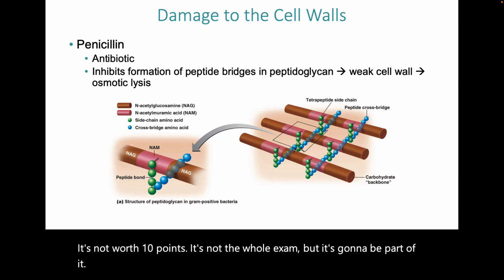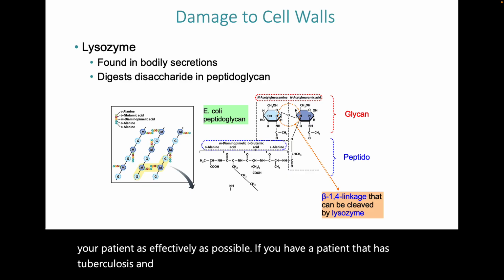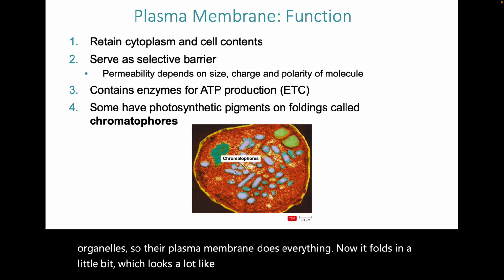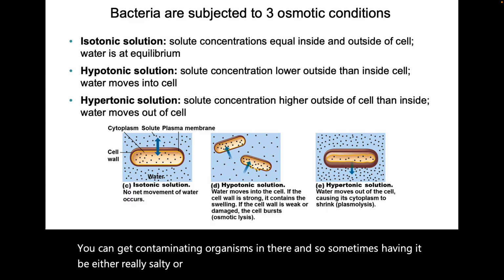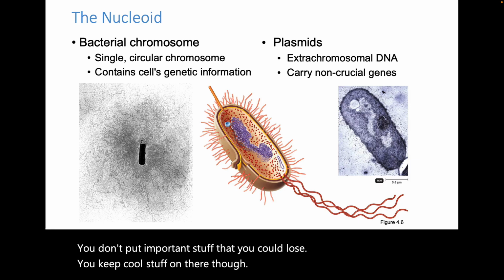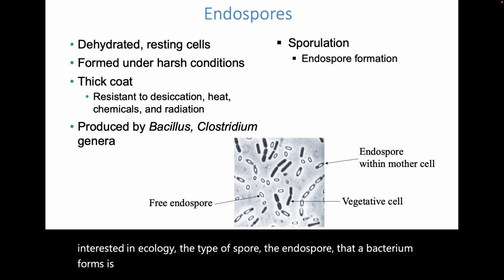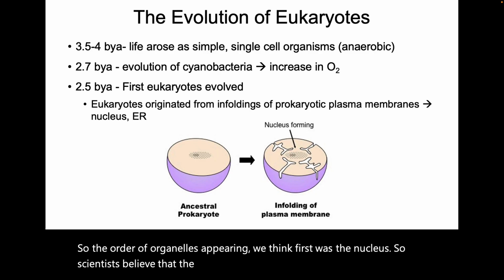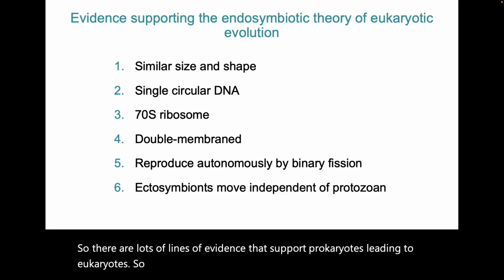MBIO 3010 0212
Table of Contents:

00:02 - Damage to the Cell Walls
04:32 - Q&amp;A
05:21 - Damage to Cell Walls
09:44 - Structures Internal to Cell Wall
10:26 - Plasma Membrane
11:46 - Plasma Membrane: structure
12:43 - Fluid Mosaic Model
14:12 - Plasma Membrane: Function
18:52 - Plasma Membrane: Damage
21:07 - Movement of Materials across Membranes
21:27 - Figure 4.17a
22:05 - Facilitated diffusionRequires a transporter protein in the membraneChannel proteins (porins), carrier proteinsTransports ions/larger molecules with concentration gradientNo energy input
23:30 - Figure 4.17d
24:27 - Bacteria are subjected to 3 osmotic conditions
28:29 - Active processes: Movement of molecules against concentration gradientRequire transporter proteins and energy inputActive transport Group translocation Molecule is chemically altered during transport
31:04 - Figure 4.6
31:57 - Bacterial cytoskeleton
32:38 - Bacterial cytoskeletal proteinsFtsZ (homolog of Tubulin)Recruits other proteins to division site (septum) Form Z-ring that constricts during cytokinesisMutants are filamentous
32:48 - Bacterial cytoskeleton
32:57 - Bacterial cytoskeleton
33:17 - Bacterial cytoskeleton
34:05 - Figure 4.6
37:52 - Ribosomes
41:21 - Inclusions – nutrient reserves
43:13 - Endospores
47:36 - Comparing prokaryotic and eukaryotic cellsTerminologyProkaryote comes from the Greek word for prenucleusEukaryote comes from the Greek words for true nucleus
48:07 - Figure 4.22a Eukaryotic Cells Showing Typical Structures
49:43 - Flagella and Cilia
50:49 - The Cell Wall and Glycocalyx
51:50 - Organelles
52:27 - Organelles
54:07 - The Evolution of Eukaryotes
56:42 - The Endosymbiotic Theory
01:01:03 - What are the fine extensions on this protozoan?
01:02:00 - The Endosymbiotic Theory
01:02:21 - Evidence supporting the endosymbiotic theory of eukaryotic evolution